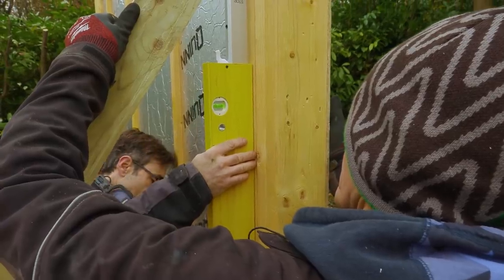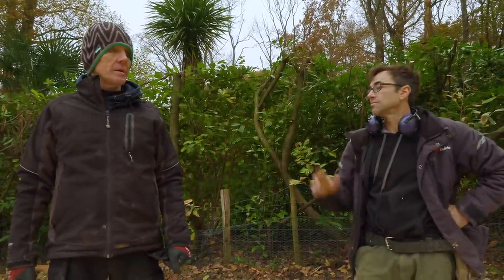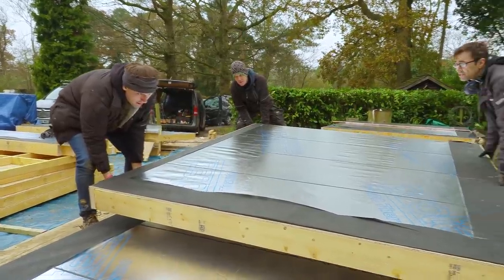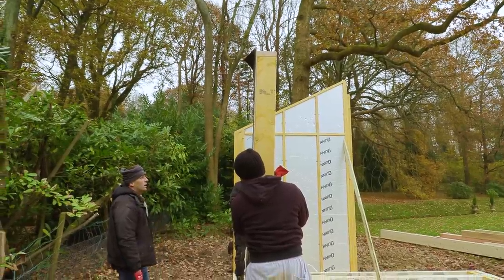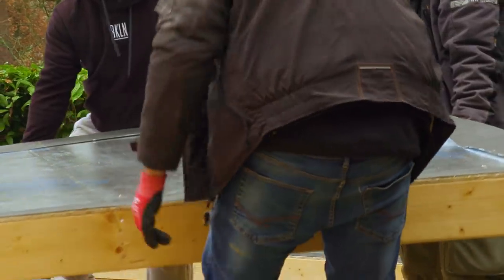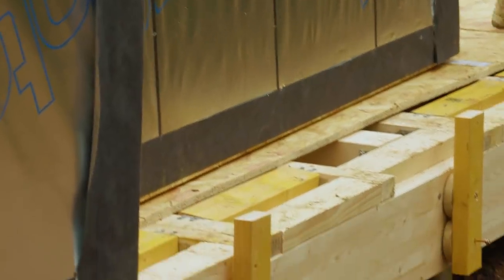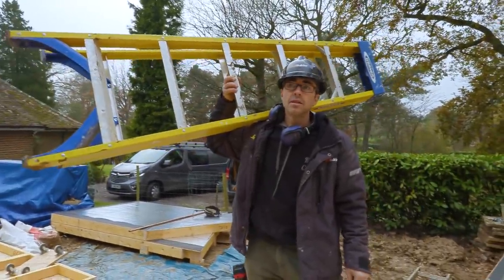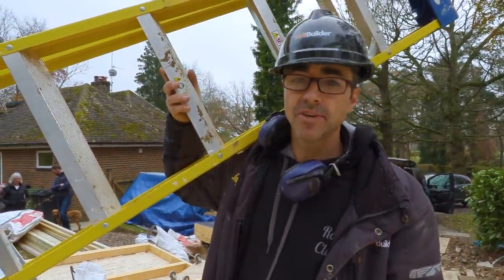How to Build a Timber Frame Garden Room #2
How to Build a Garden Room episode 2 sees the walls go up and get secured into place by the Skill Builder team. See Robin's special technique for moving large heavy timbers.

This type of garden room is perfect for use as an office, photographic studio, workshop, man cave or playroom.